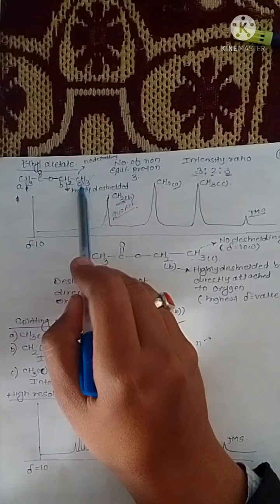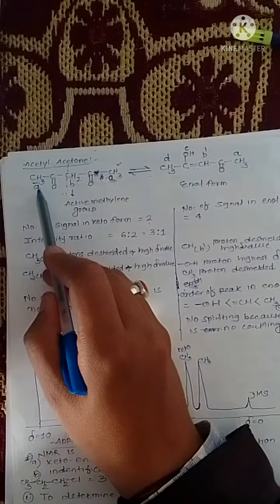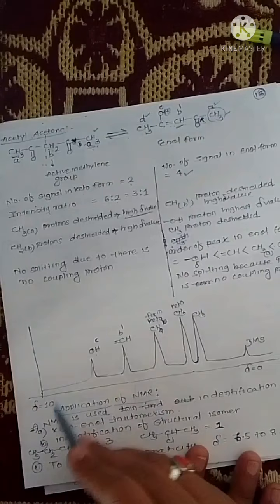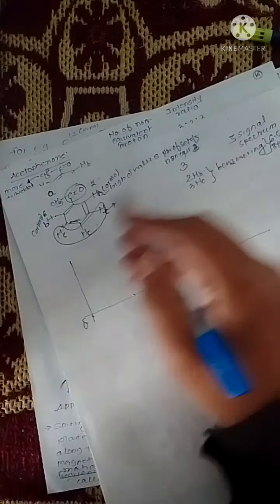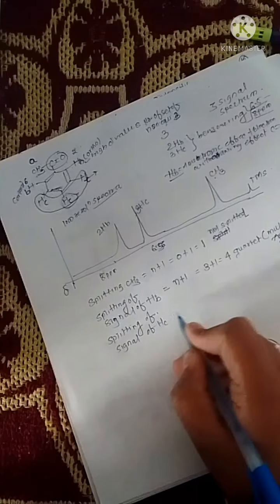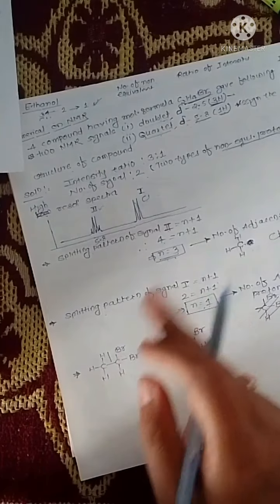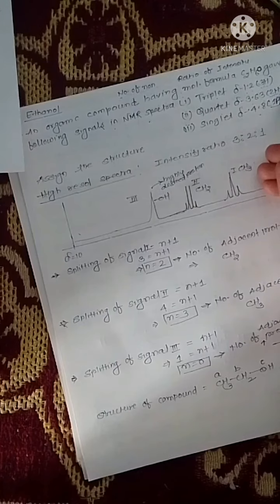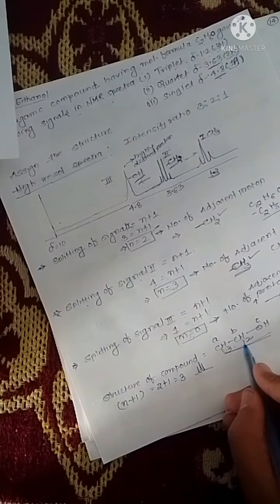NMR SPECTROSCOPY PART 6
NMR SPECTRUM OF ACETOPHENONE, NUMERICAL ON NMR